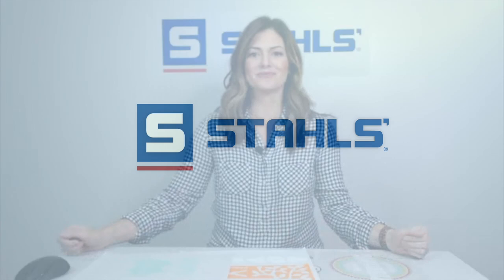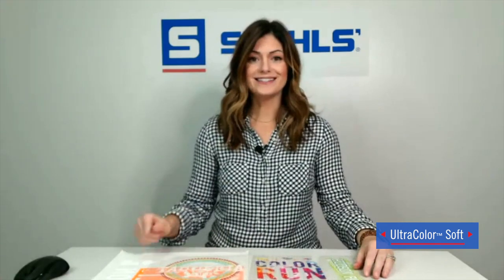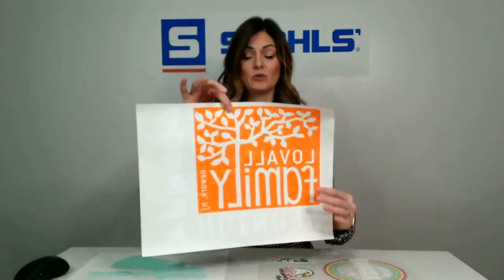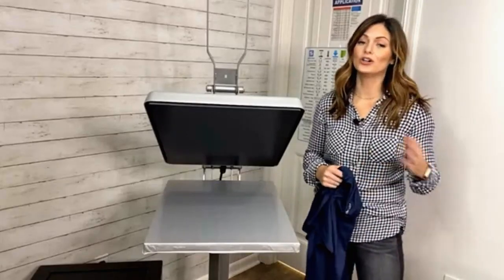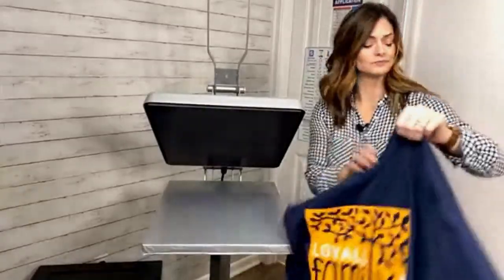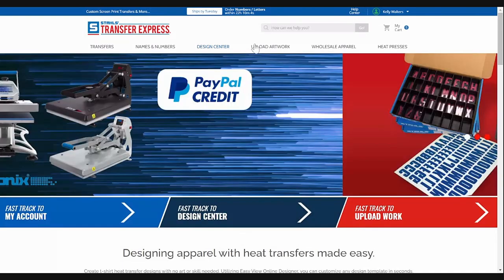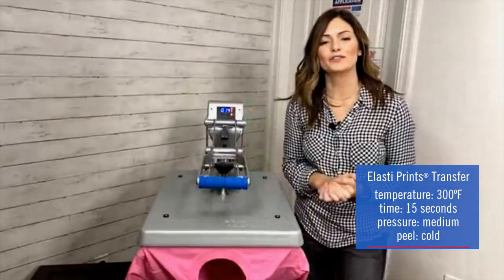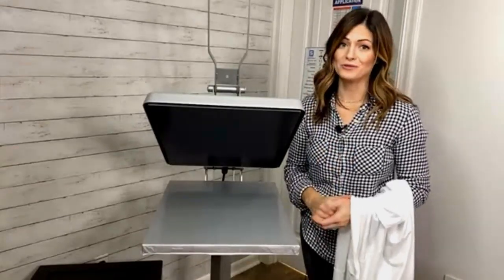Beginners Guide to Screen Print Transfers from Transfer Express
Learn how and why screen print transfers from Transfer Express are the perfect option when starting a t-shirt business in 2020. In this video, Kelly is going to show you how to get started with our screen print transfer division and cover all the various types of t-shirt designs you can easily make. These types of heat transfers combine the features of screen printing with the ease of use a beginner needs to start their apparel business.